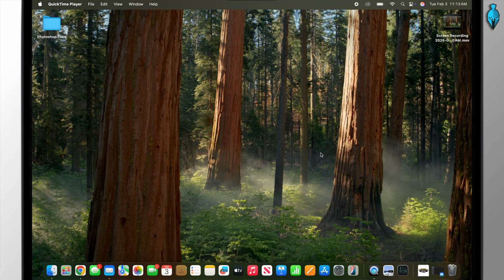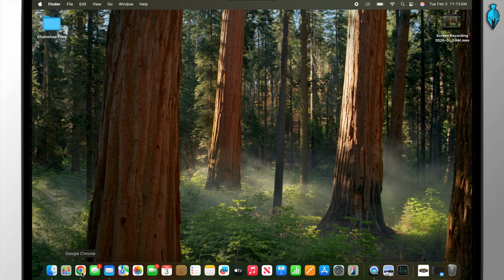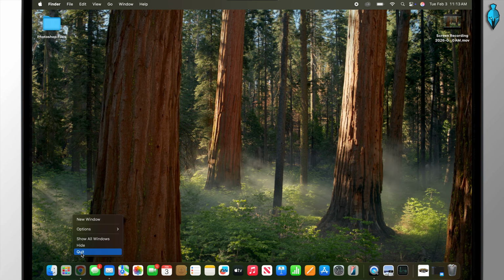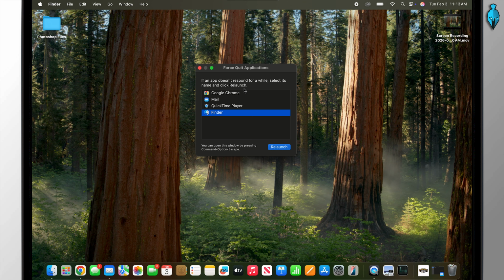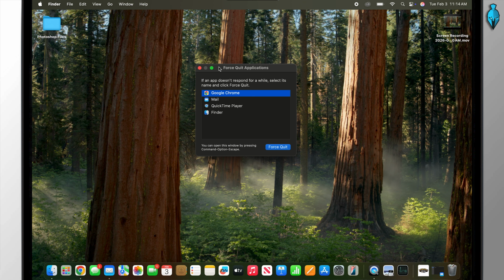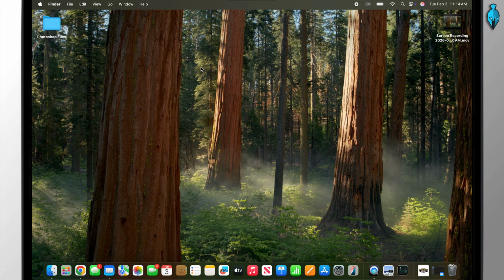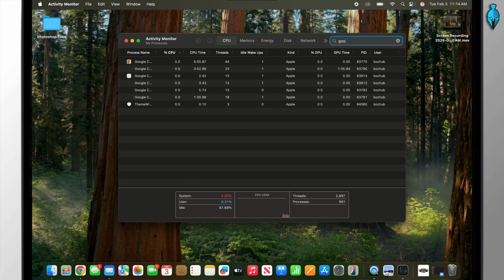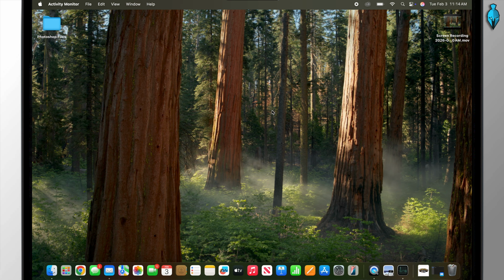How To Close Background Apps In Macbook Pro - Full Guide